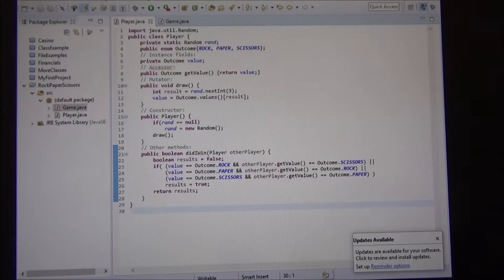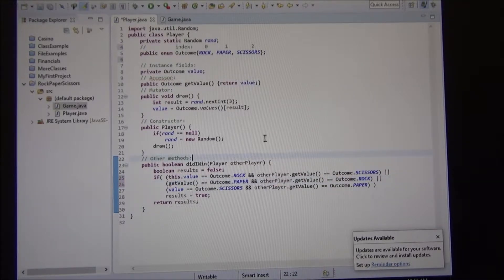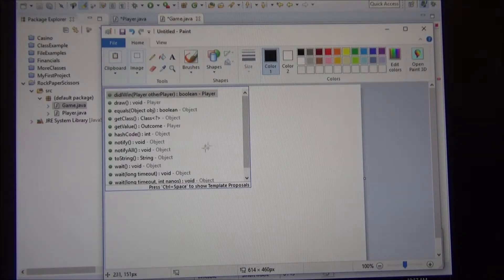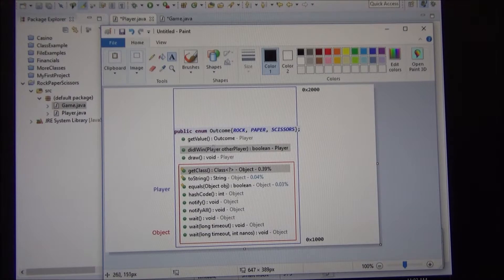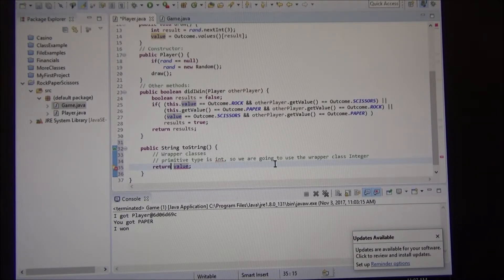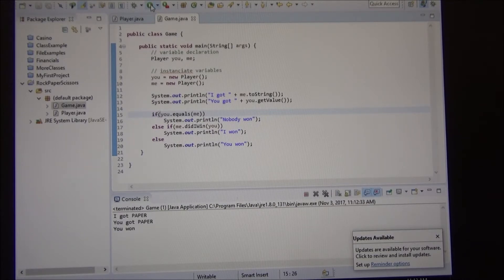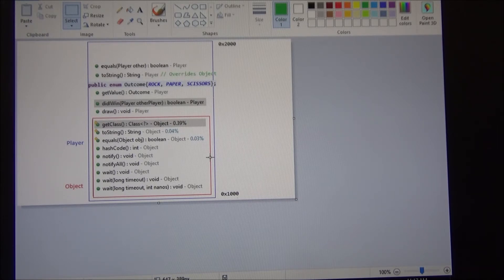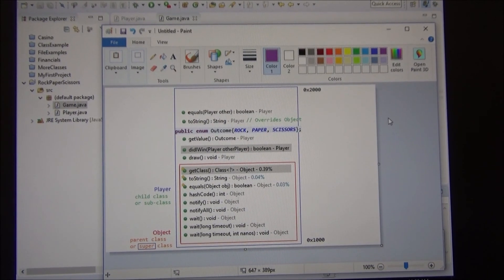Rock, Paper, Scissors using Java Part I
Game simulation using Java. Agregation, Random numbers, Enumerators